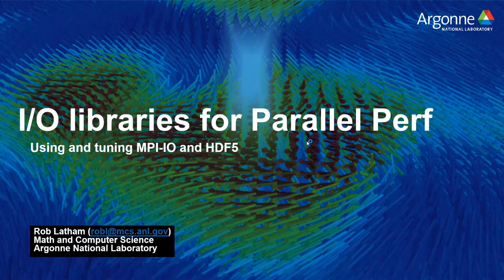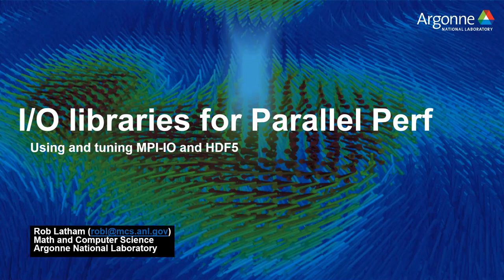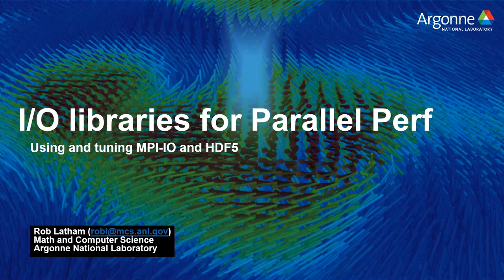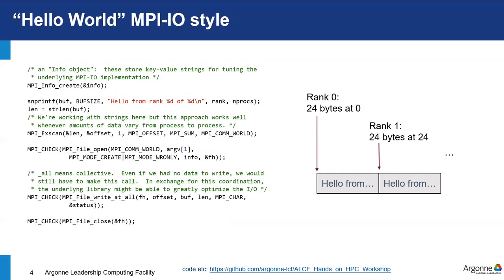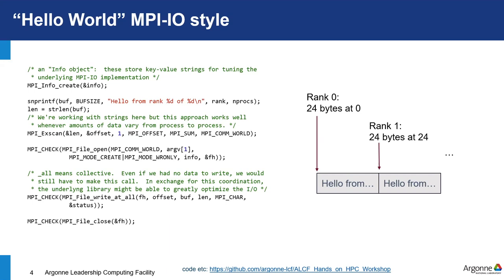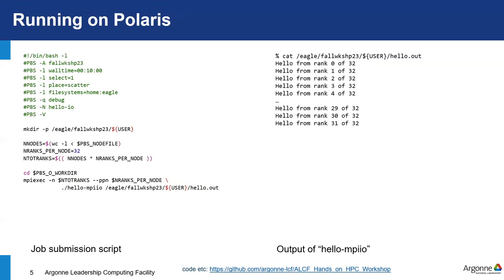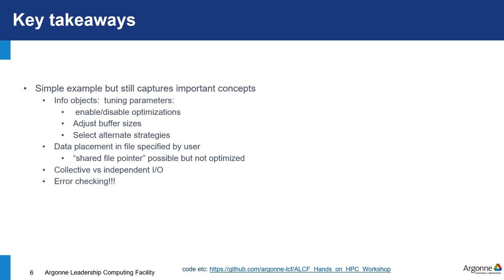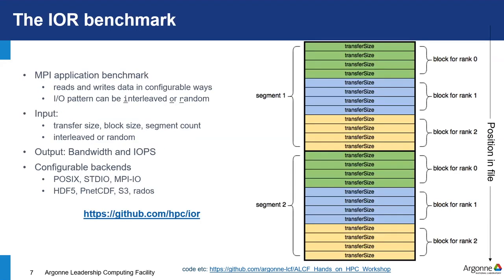Hands-on Breakout Session 1 - I/O libraries for Parallel Performance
As part of the ALCF Hands-on HPC Workshop, Argonne's Rob Latham leads a breakout session over  I/O libraries for parallel performance and covers using and tuning MPI-IO and HDF5.